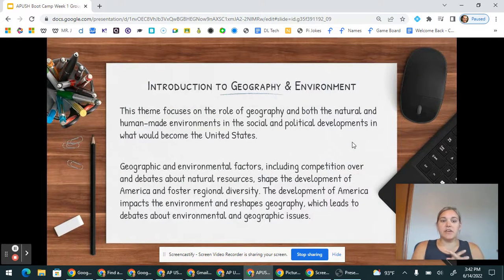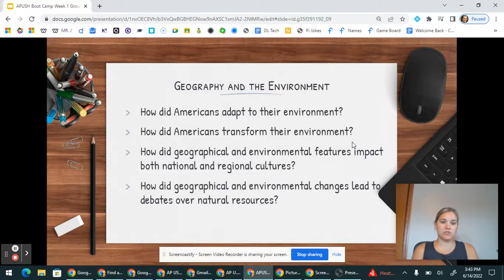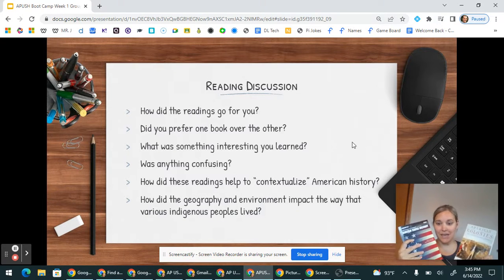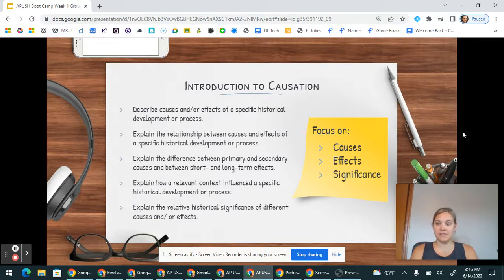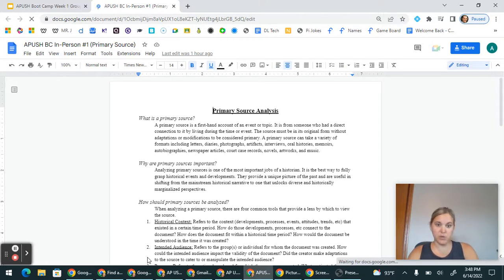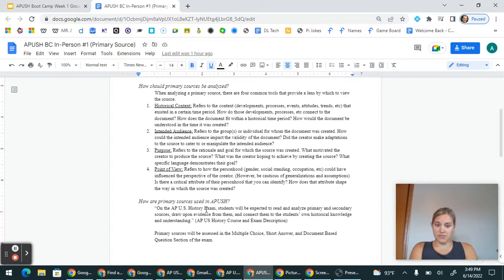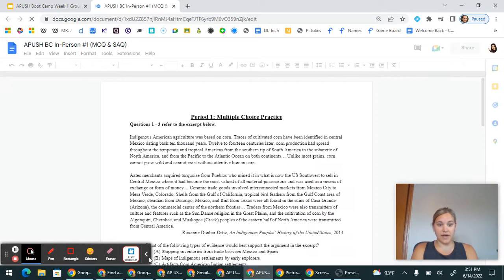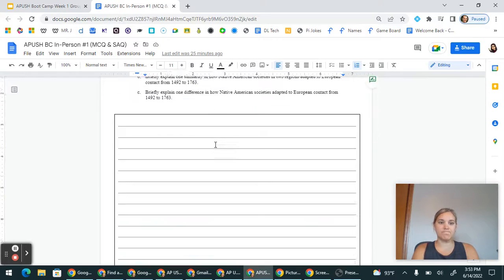APUSH Boot Camp Week 1 Group Meeting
This video provides a virtual opportunity to understand the information presented during the in-person group meeting.